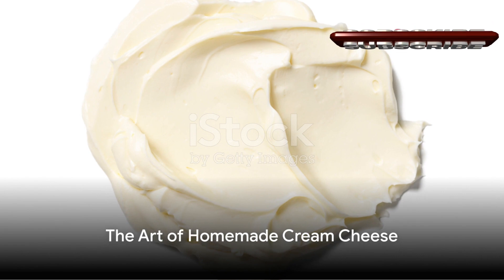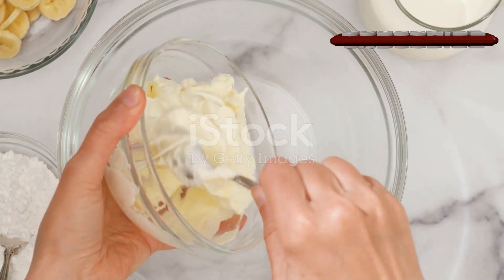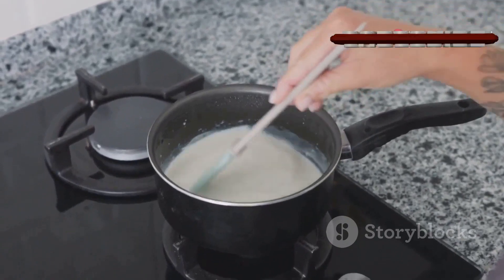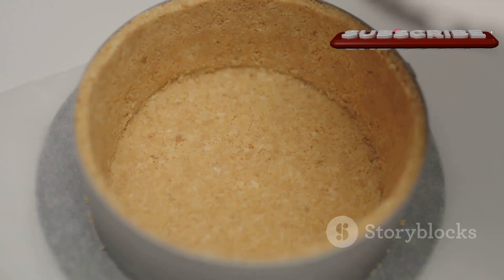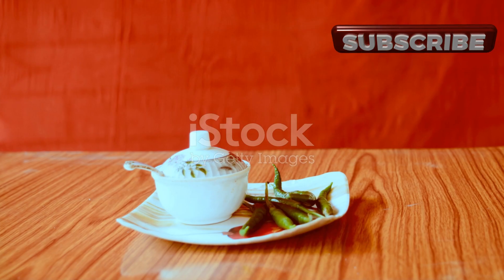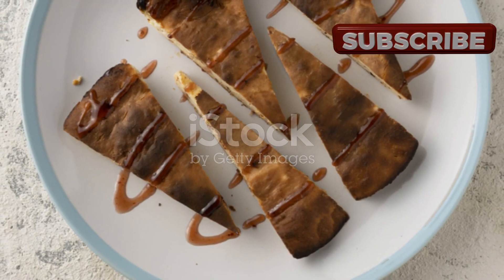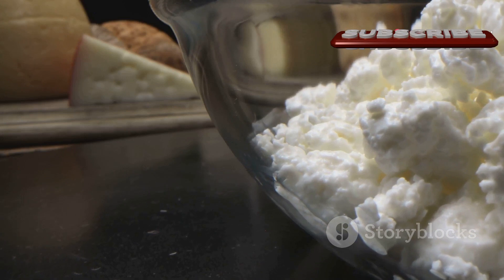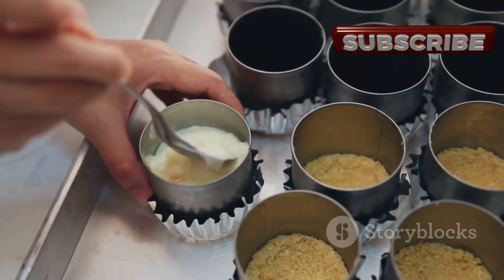QUICK AND EASY CREAM CHEESE RECIPE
Craving a delicious and creamy treat that can be whipped up in a flash? Look no further! In this video, we'll show you how to make a quick and easy cream cheese recipe that's perfect for any occasion.

From start to finish, this recipe can be prepared in under 30 minutes, making it the ideal choice for busy weeknights or last-minute gatherings. Learn the simple steps to create a rich, velvety cream cheese that's versatile enough to be enjoyed on its own or used as a topping for your favorite dishes.

OUTLINE:

00:00:00 The Art of Homemade Cream Cheese
00:02:04 The Joy of Homemade Goodness